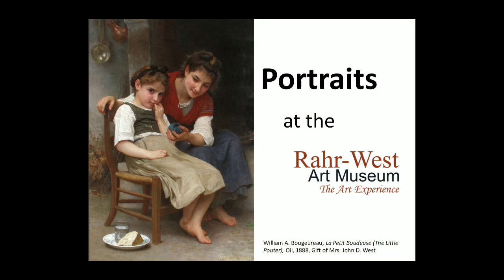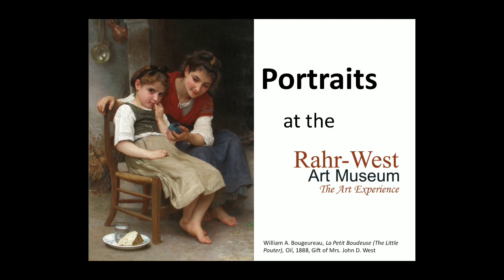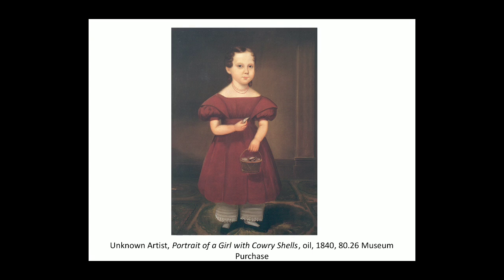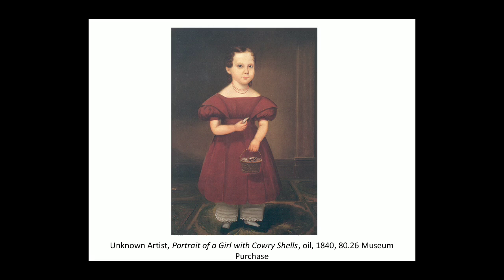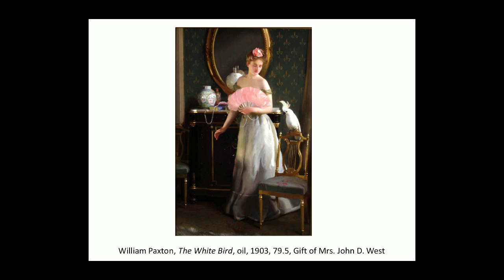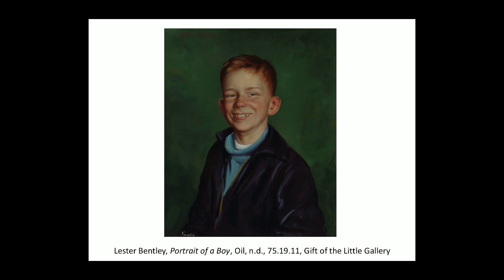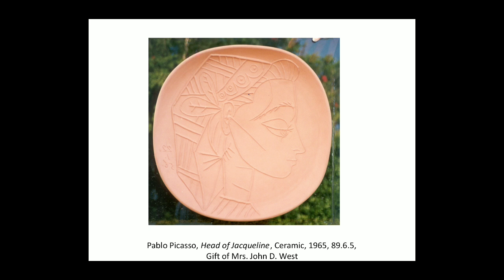What is a Portrait?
This short video introduces students to several portraits in the Rahr-West Art Museum's collection.